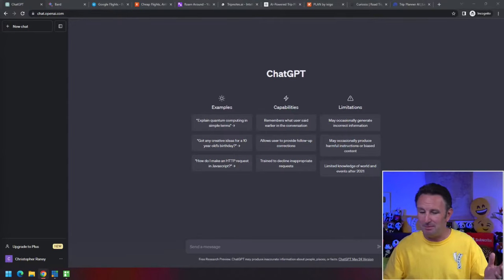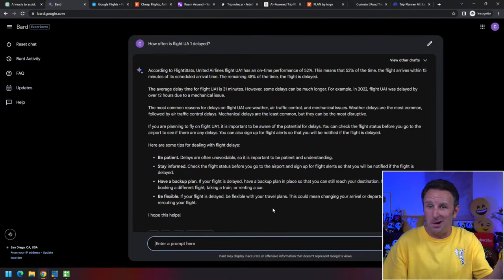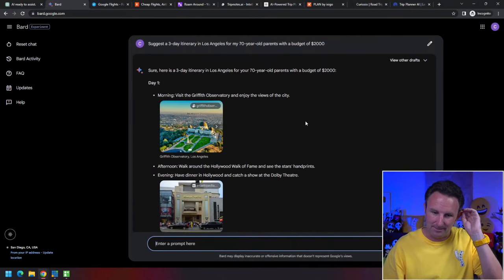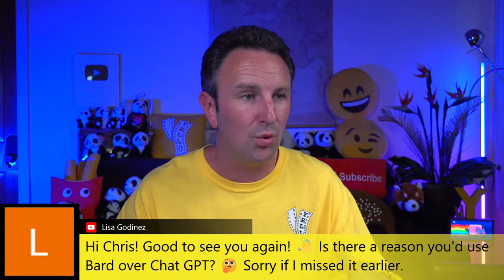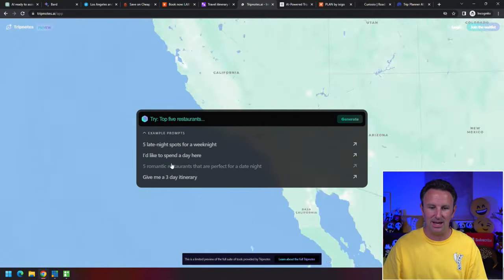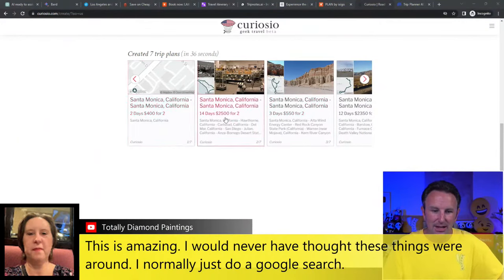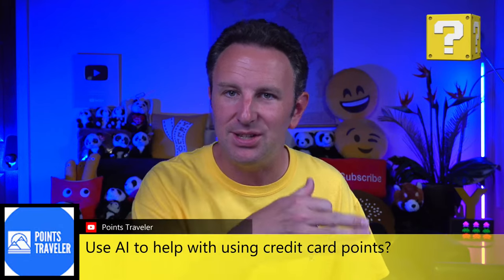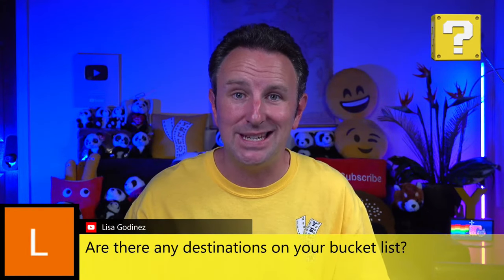How to Use AI to Save Money on Travel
Want to save money on travel?  Artificial Intelligence (AI) can help you save a ton on your next trip!  There are now AI tools to help you: predict price fluctuations to determine the cheapest time to travel; find the cheapest things to do in a destination; create personalized budget travel itineraries; and even more that I'll share in this video!

I'm going to cover a variety of AI tools in this video,  but the first I'll start with is the most buzz worthy called Generative AI.  And one of its most high profile uses is in chat bots that can answer your questions.  The most well known is called ChatGPT.  The GPT in ChatGPT stands for Generative Pre-trained Transformer.

A far cry from the scripted responses of chatbots that have underwhelmed people for years, these generative AI systems create human-like text that is contextually relevant and coherent.

You might be initially underwhelmed using simple questions. But as your prompts become more nuanced, you get increasingly better information.

😀 WHEN'S THE NEXT LIVE STREAM? Sign-up for e-mail notifications of future scheduled live streams